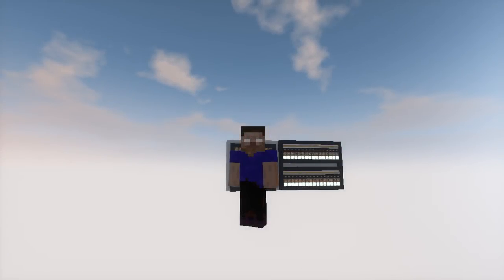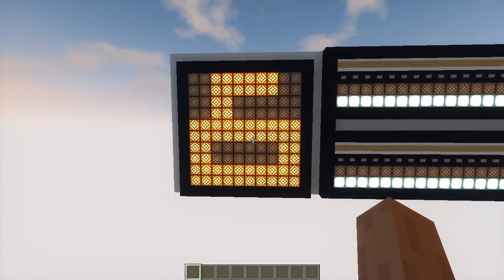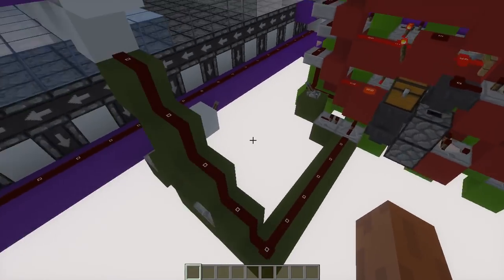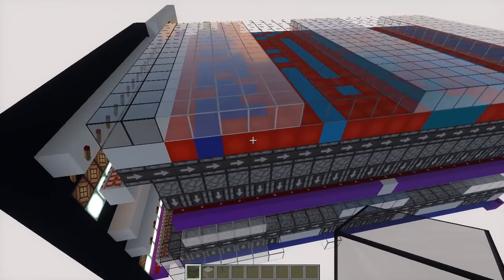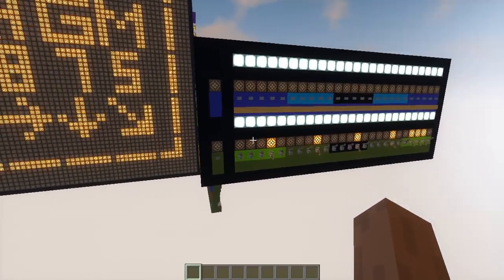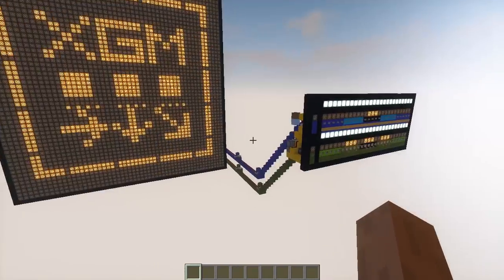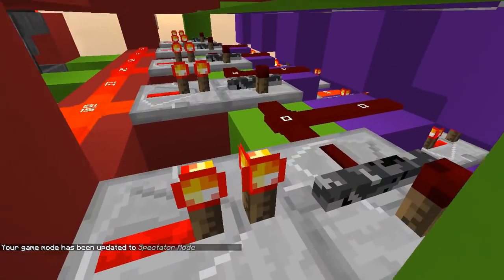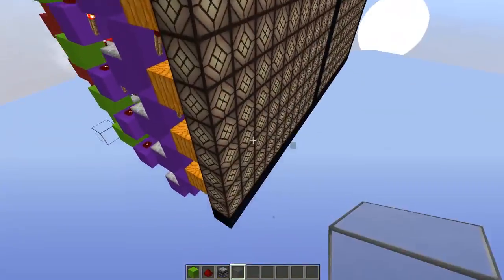Serial Displays: Multi-Tile Drawing System! | Minecraft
Compact Dynamic Tile-able 5x5 pixel displays that accept serial data! Besides being able to send 25 pixels at a time using a single wire AntiSpaghettiSystem there's also an enable line that lets you send data to more than one display at the sametime.

This technology basically allows you to send textures and build scenarios to mini-games! By tiling multiple units together you can play any pen & paper mini game easily too like tic tac toe, dots and lines, connect 4, etc. with zero logic!

Reading the video description ? Comment with the hashtag FernTiles to let me know! Thank you very much for watching!